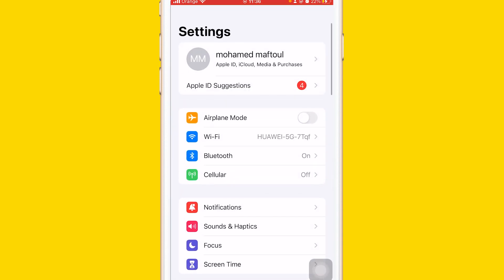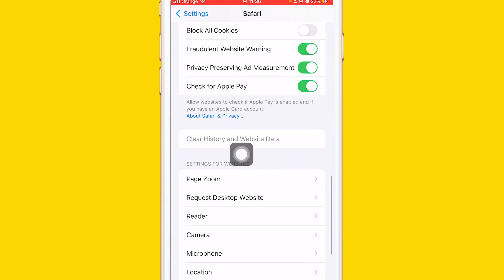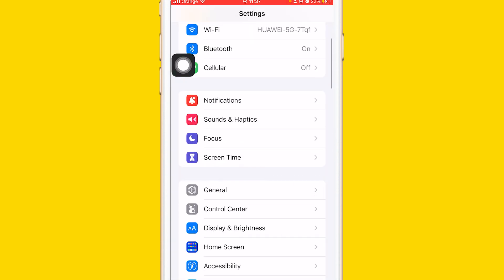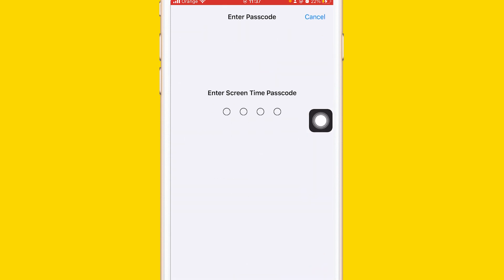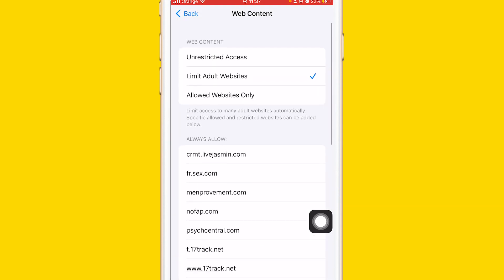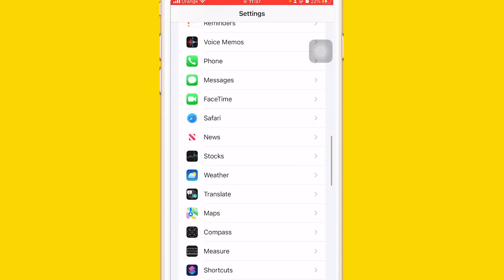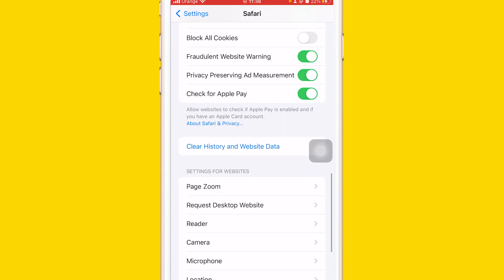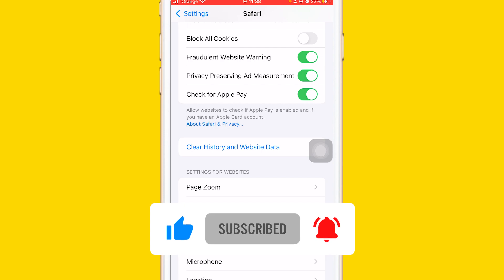Can’t Clear Search History in Safari on Your iPhone or iPad? |Clear Search History With Restrictions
Can’t Clear Search History in Safari on Your iPhone or iPad? |Clear Search History With Restrictions There are plenty of reasons to clear the browsing history and data for Safari on your iPhone or iPad. It’s normally a simple thing to do, but lots of readers have had trouble recently. Either the button is grayed out, or it doesn’t get rid of every website.

So, if you can’t clear the browsing history or website data in Safari on your iPhone or iPad, you’ve come to the right place.